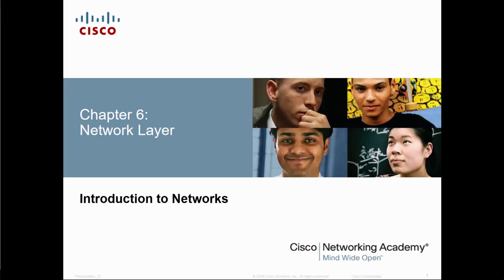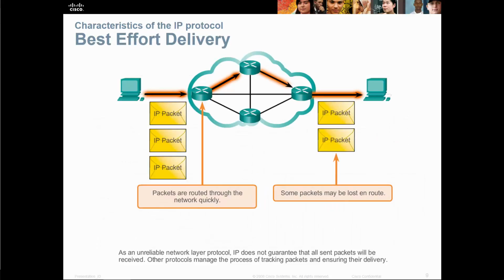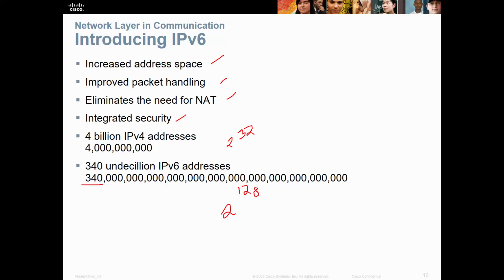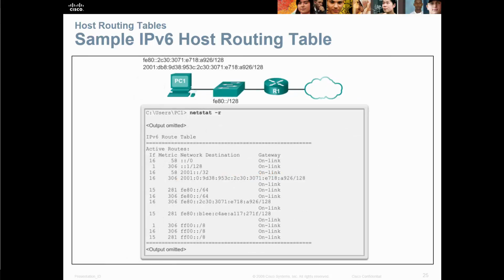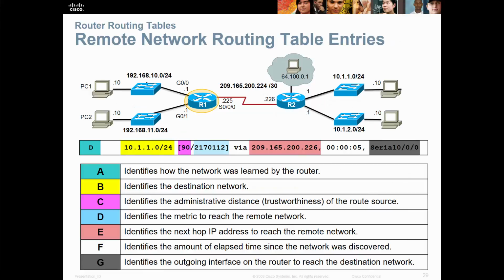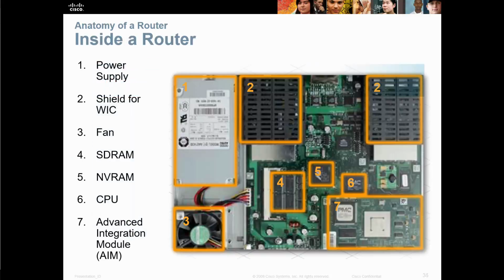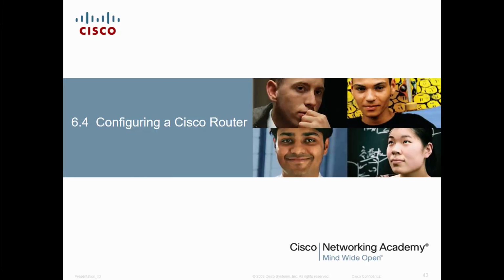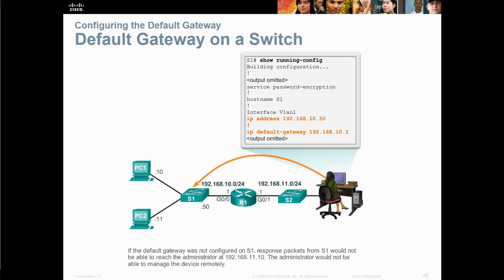CCENT/CCNA 1 - Chapter 6 Network Layer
CCENT/CCNA 1 version 5
Chapter 6 - Network Layer